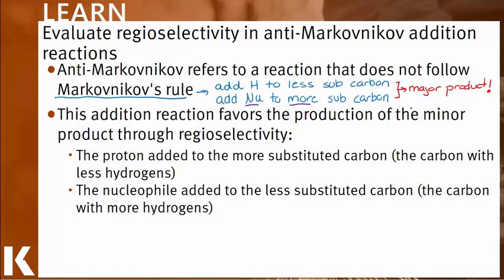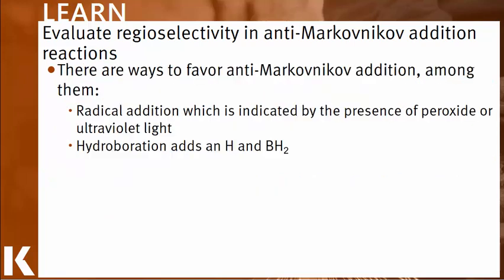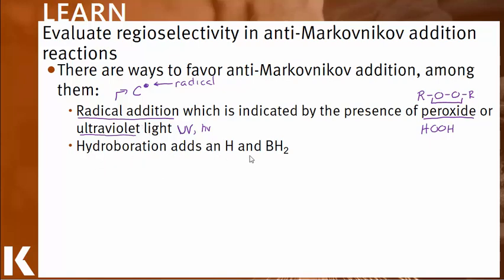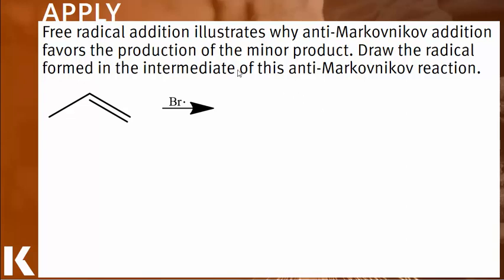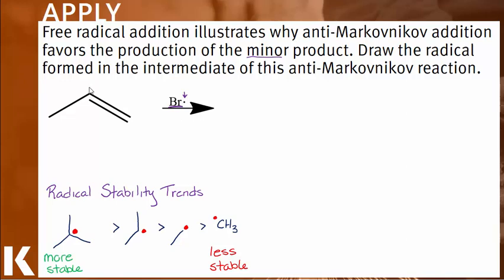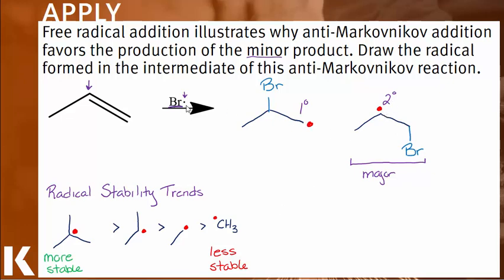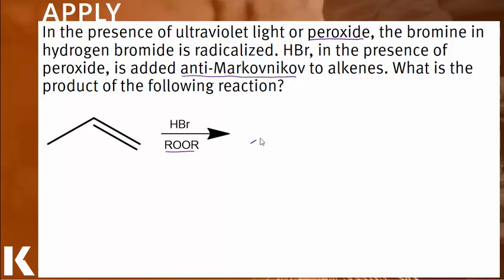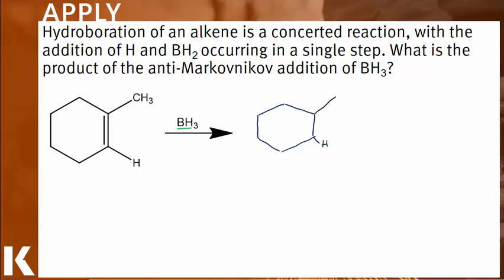Organic Chem Review: Evaluating Regioselectivity in Anti-Markovnikov Add Reaction | Kaplan MCAT Prep